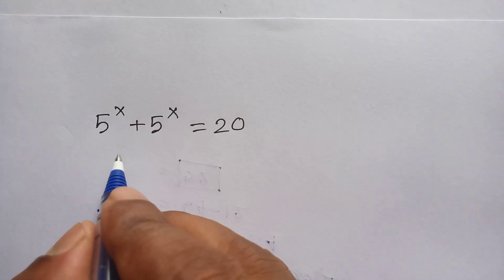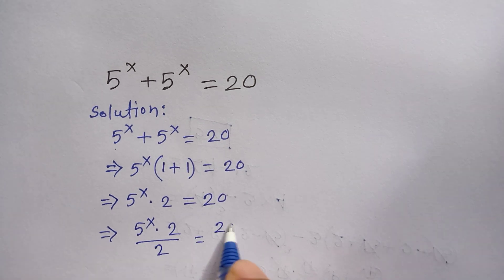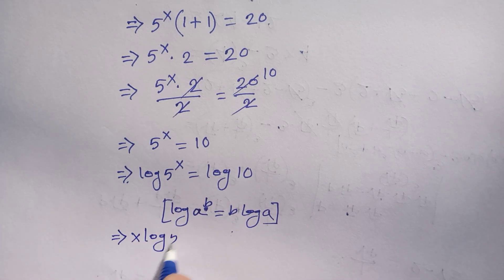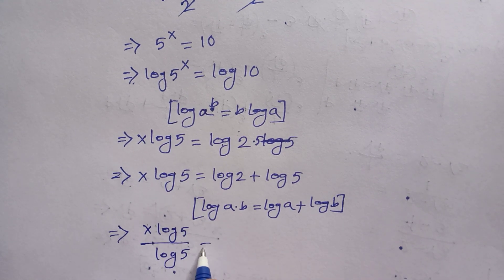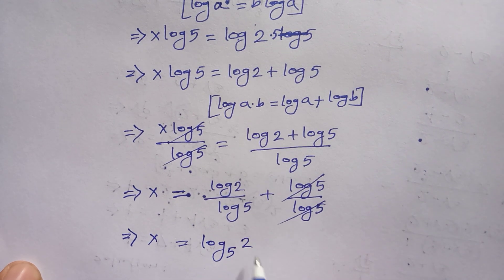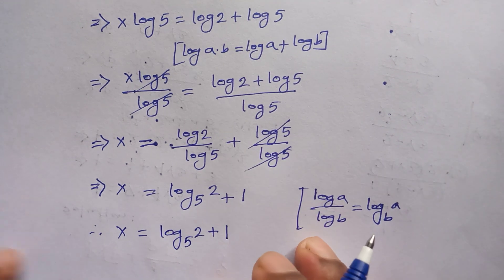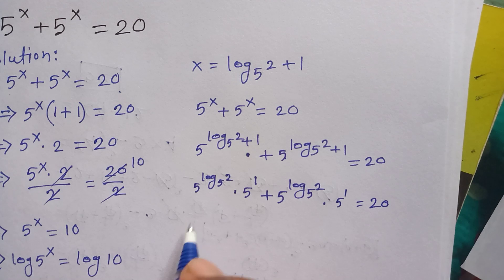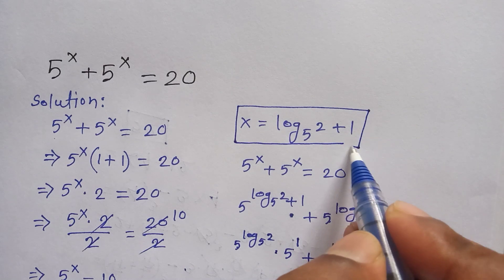A Nice Olympiad Algebra Equation || Find the value of X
maths Olympiad
math Olympiad
math
math Olympiad problems
math problem
algebra 2
nice France
Olympiad mathematics
Olympiad questions
Olympic math

Olympiad Algeb
olympiad prepare
international olympiad maths
olympiad mathematics
international olympiads
international maths olympiad
olympiad
international mathematics olympiad
mathematics
math olympiad
olympiad mathematics
math olympiad
maths olympiad
olympiad math
maths trick
olympiad
maths olympiad
olympiad mathematics
math olympiad